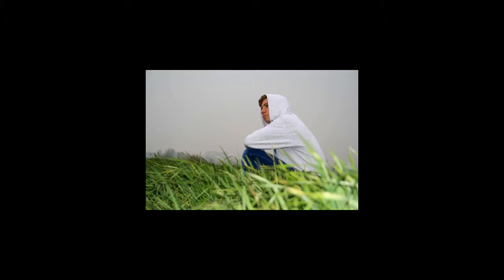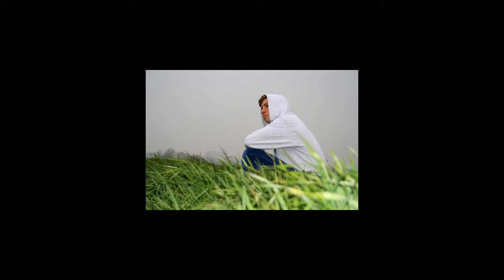RSB Officiel - Determinée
Son insta: rsbofficiel17
Son snap: baptiste170601